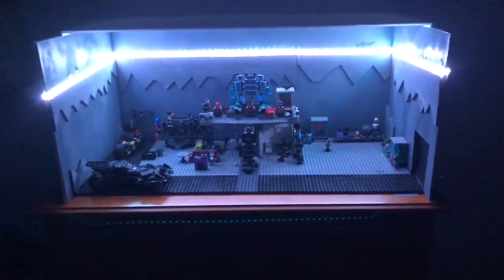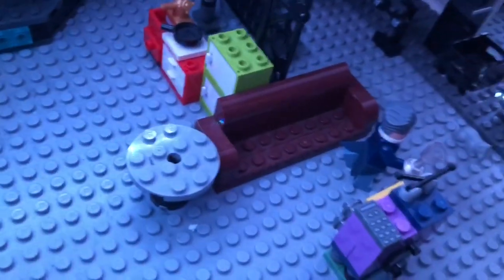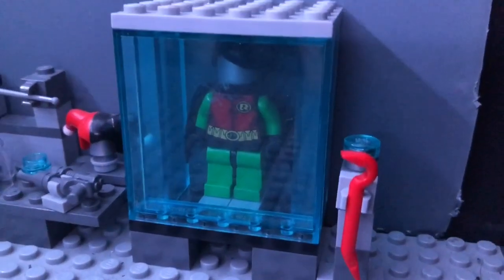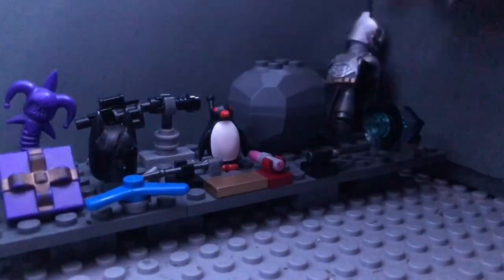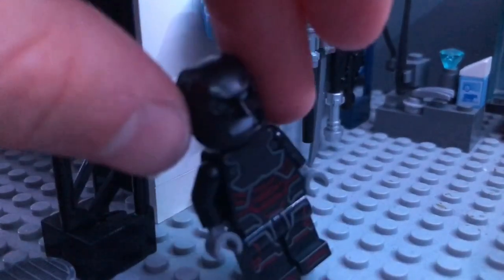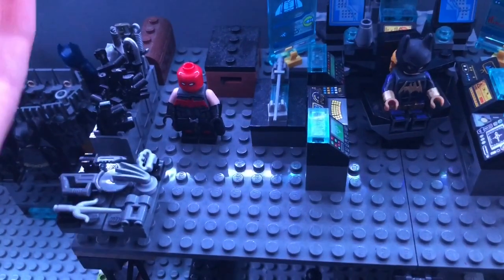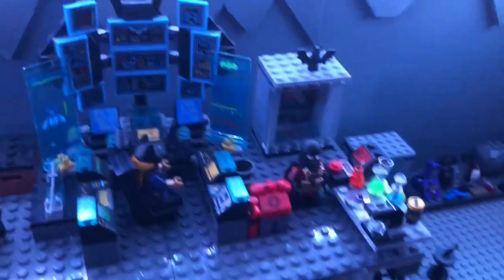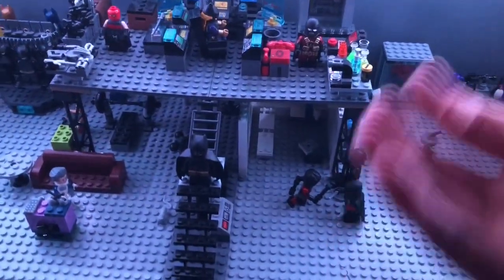Custom Lego TGun Verse Batcave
Hey Guys
Today I am finally showcasing my Custom Lego TGun Verse Batcave MOC.

I started this Batcave February 17th 2018 and finished it June 5th 2018. This has been made as a set to my Media Lego Batman Film as well as a MOC for my TGun Verse Batfamily

The set is mainly made out of Lego and the walls were made out of Foamcore as I don’t have enough pieces to make the walls out of Lego

Please Check out TGun Custom Sales

and please let me know any ideas on what I can add in the future